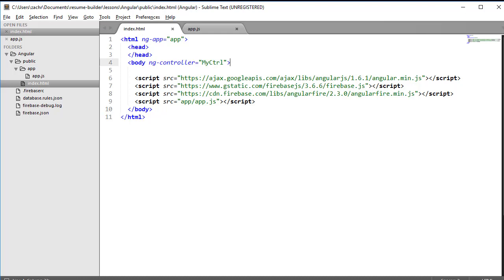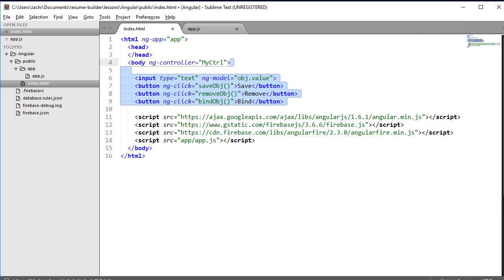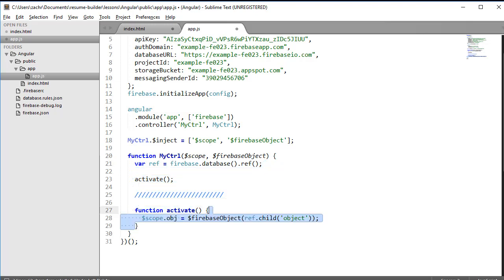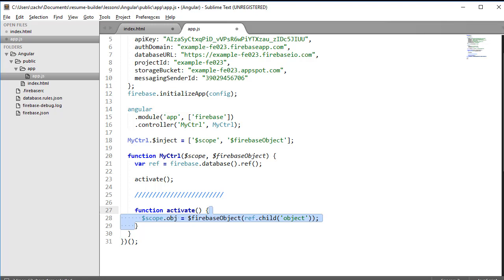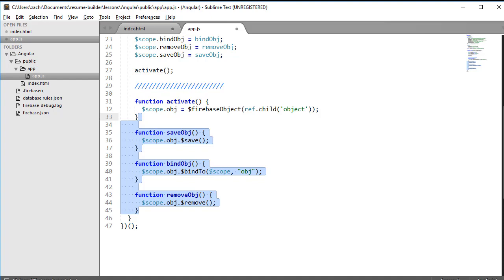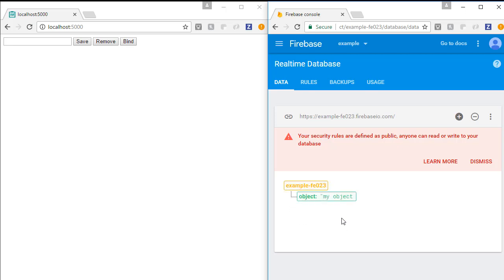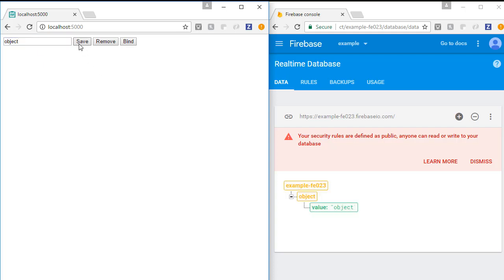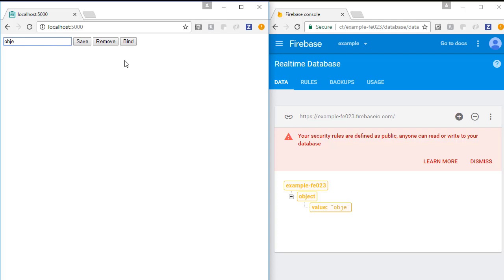Introduction to AngularFire firebaseObect